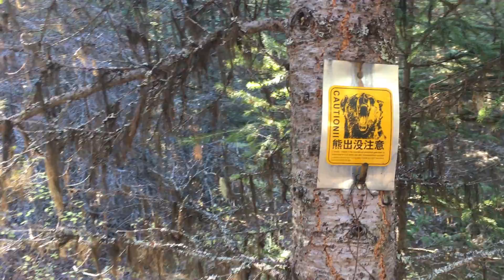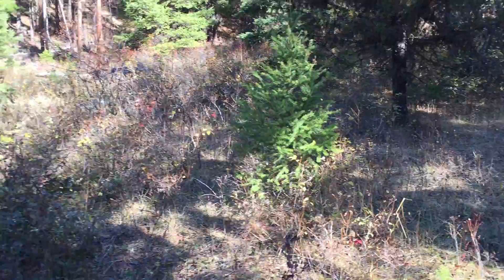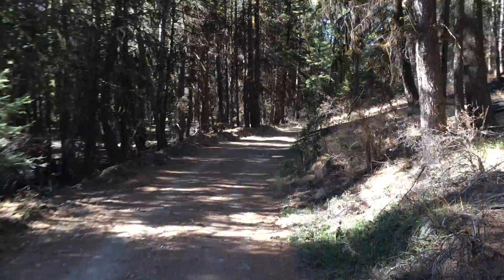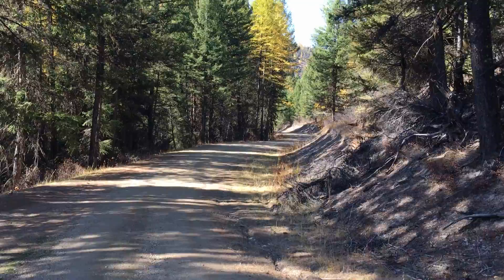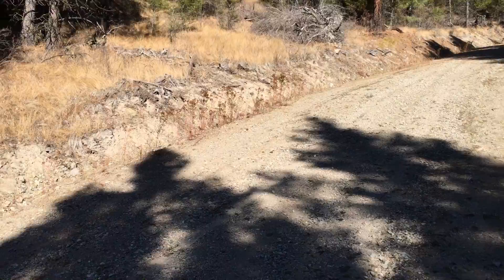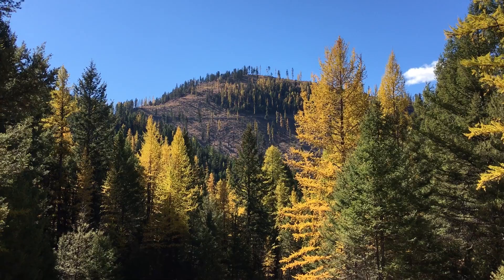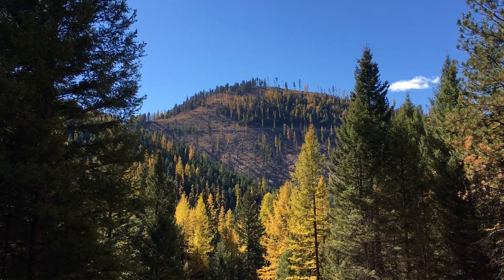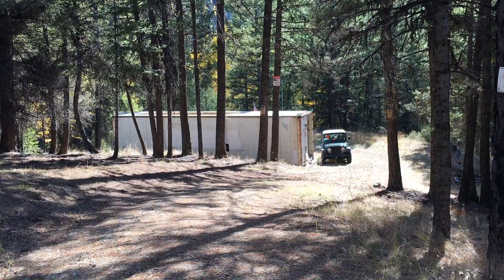OKANOGAN HIGHLANDS IN OCTOBER A Hike, Bushwhack and Walk through the Forest 2 of 2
This is a walk through the Okanogan Forest in October.

If you can sit by a warm campfire, see the stars unobstructed by man made lights or walk down a forest path be thankful on whatever terms you feel most comfortable.  You are lucky!